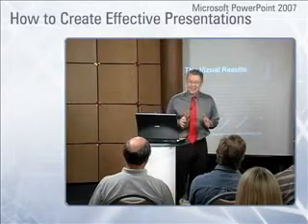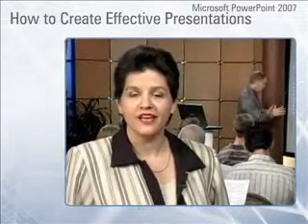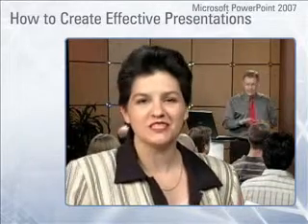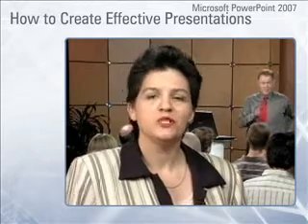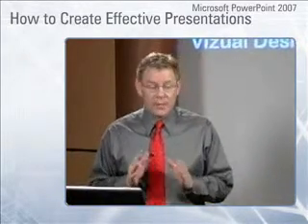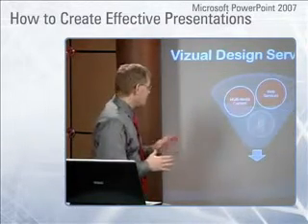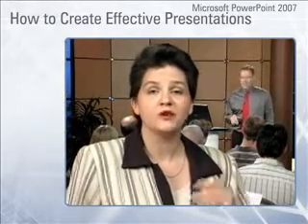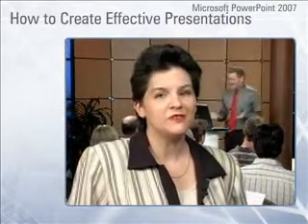PowerPoint 2007 Intro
PowerPoint 2007 Intro By LearnKey